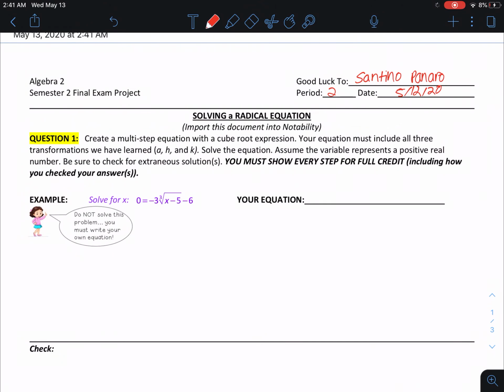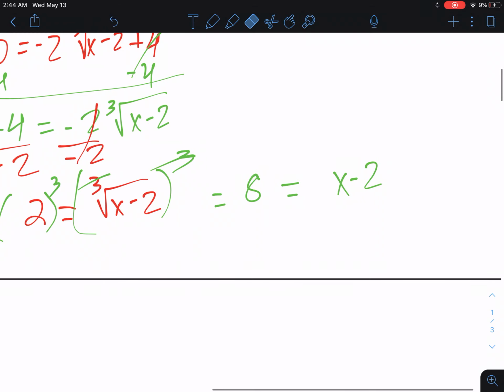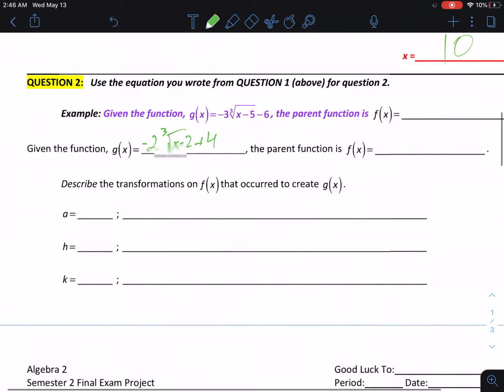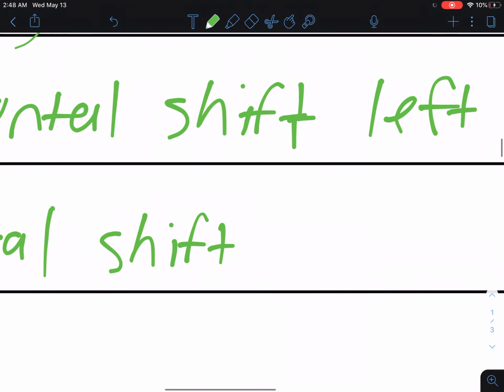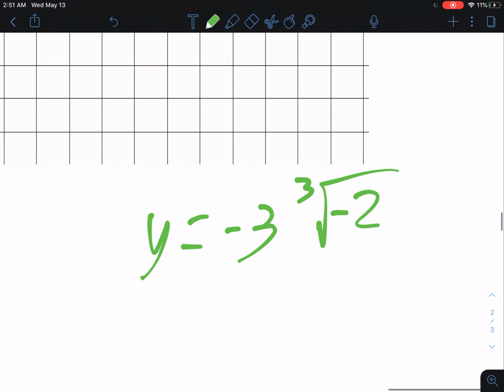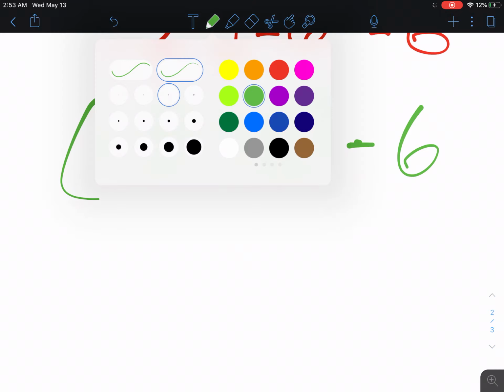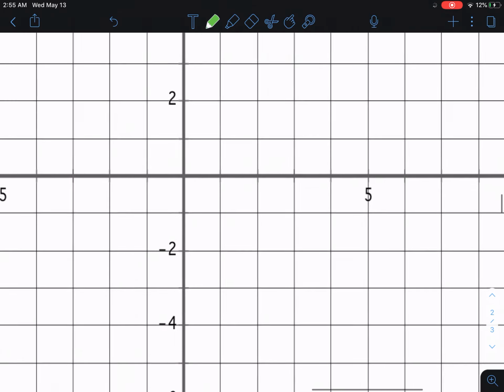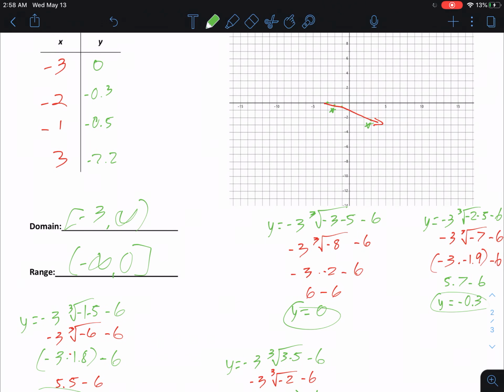Santino Panaro Period 2 —A2 Final Exam